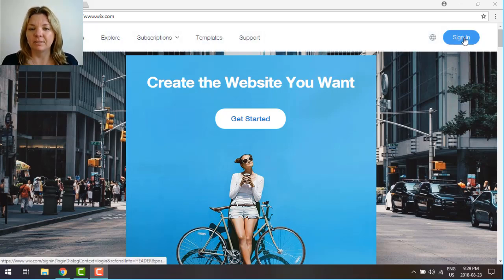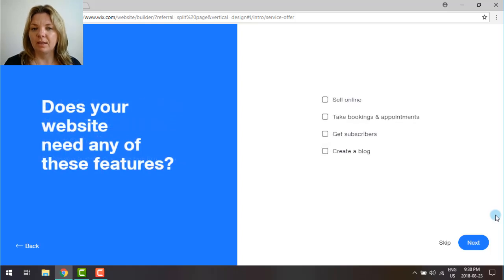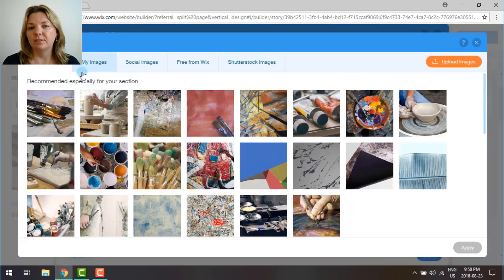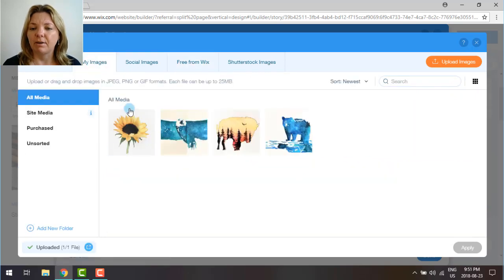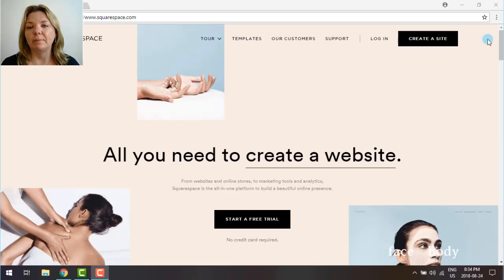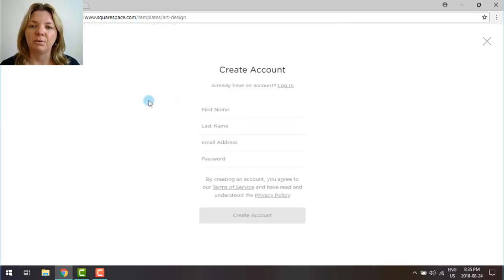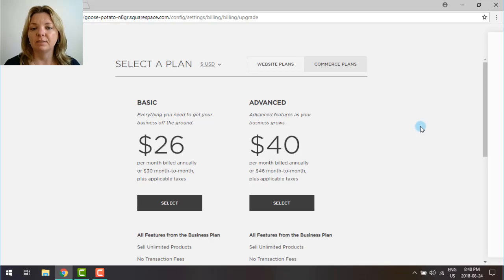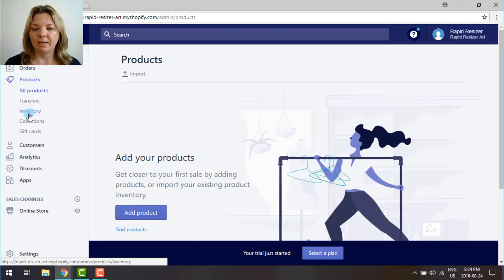How to Build a Website to Sell Your Art Online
A quick comparison of the easiest platforms to build your art store on.